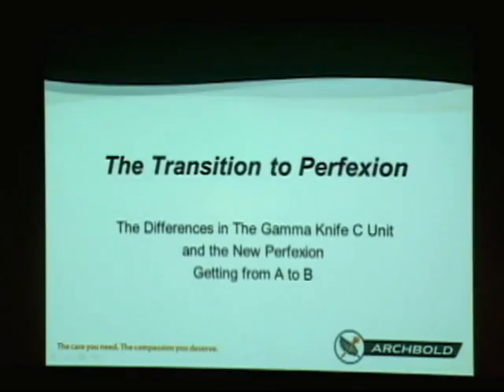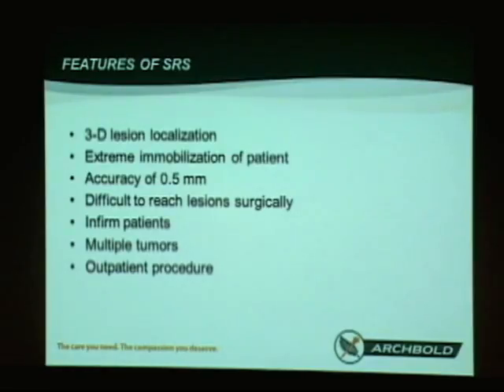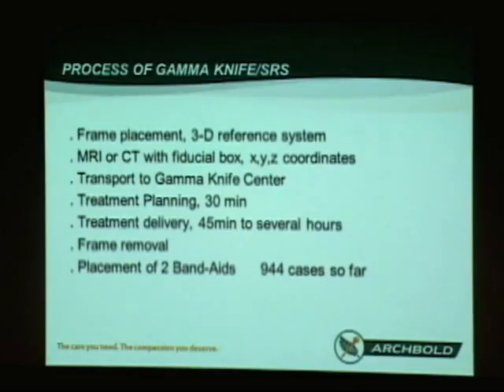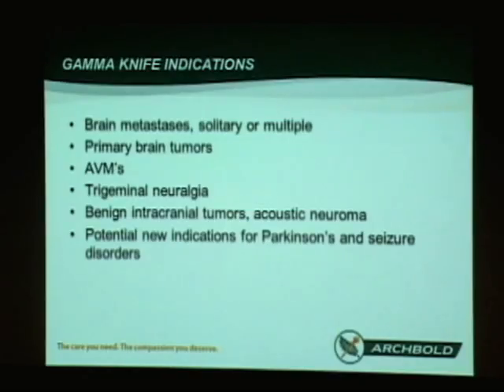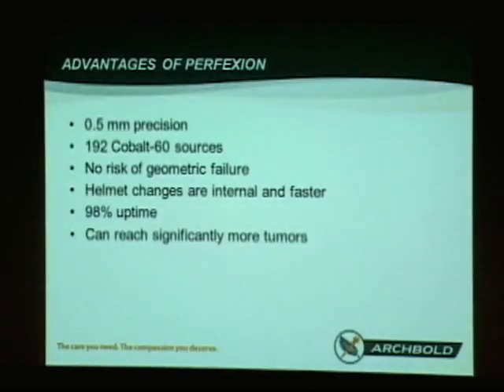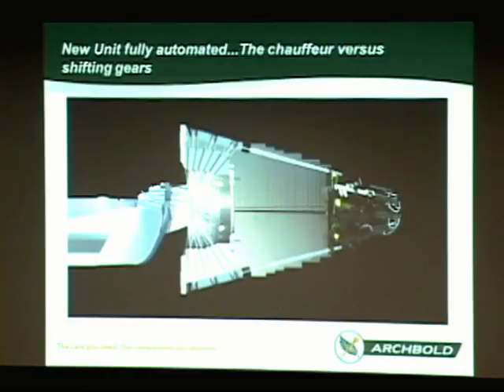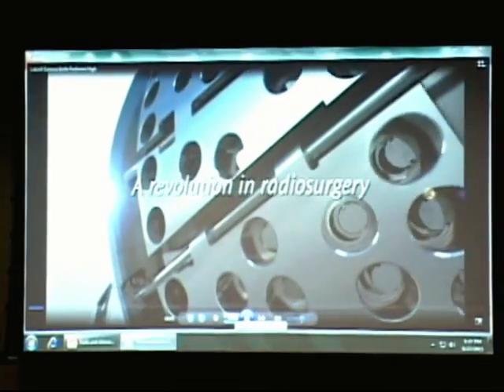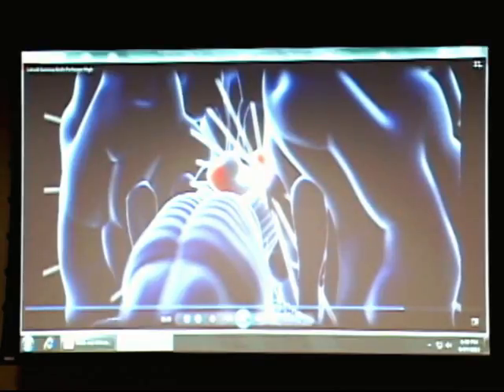Health Talk: Gamma Knife Perfexion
This health talk was presented by Archbold radiation oncologist, Steven Johnson, MD and Archbold neurosurgeon, Gerald Kadis, MD.  They discussed the advances in treatment with the new Gamma Knife Perfexion technology now available at the Lewis Hall Singletary Oncology Center.